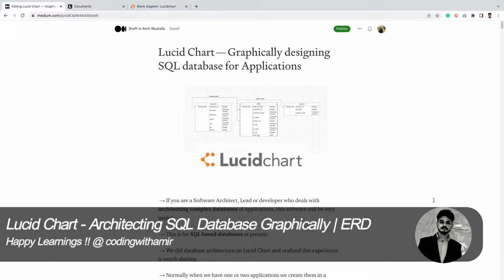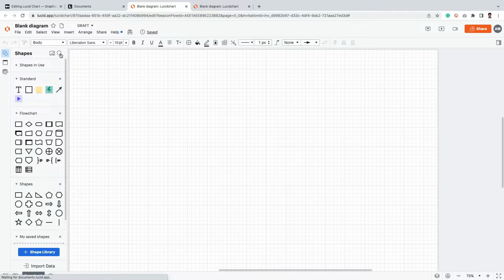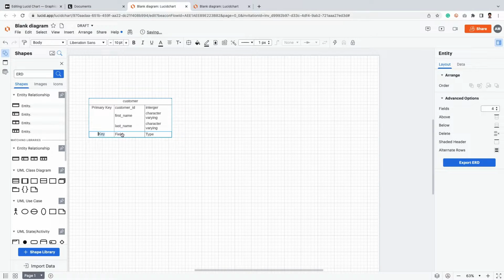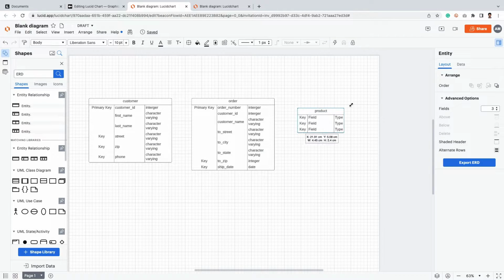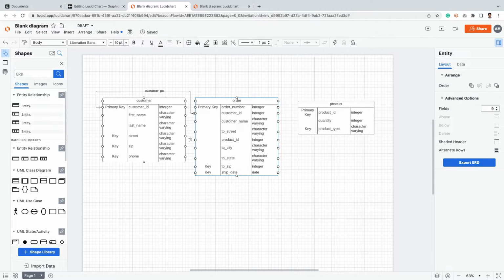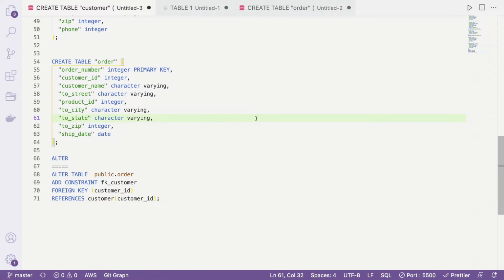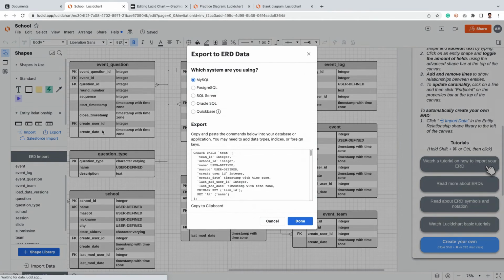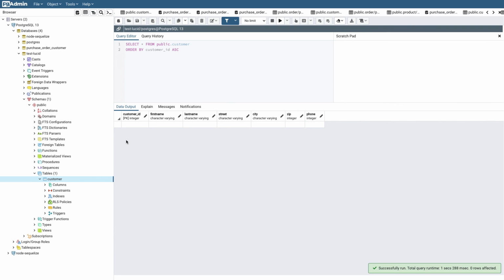Lucid Chart - Graphically Architecting/Creating SQL Database Tables - 2022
In this video, we will create tables graphically using Lucid Chart, Add relationships between tables (i.e. Primary Key, Foreign Key, etc.) and export the tables.

We can import table in all SQL databases such as PostgreSQL, MySQL, SQL Server, Oracle Server and Quickbase. Finally we will import in database that we created graphically.

Lucid chart is used by most Fortune 500 companies such as Google, AWS, Microsoft, While woods, HP, etc.

00:00 - Introduction
01:56 - What is a Lucic Chart?
02:30 - Who uses Lucid Chart?
02:56 - Signup Link,
03:17 - Lucid Dashboard after Login
04:39 - Creating First Graph
07:07 - Creating customer table graphical
13:16 - Creating purchase order table graphical
17:22 - Creating product table graphical
20:25 - Creating Table Relationships
29:25 - Exporting Diagram - PostgreSQL, MySQL, SQL Server, Orcle Server, Quickbase
30:27 - Importing data in PostGreSQL database
41:55 - Wrap Up